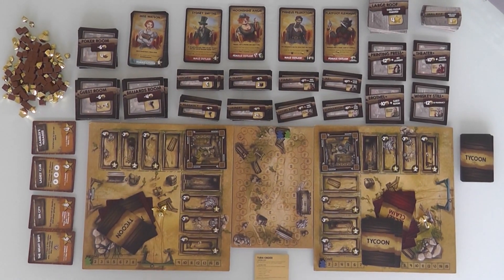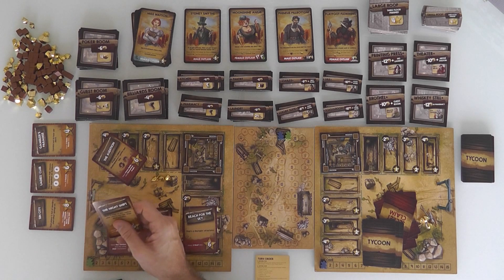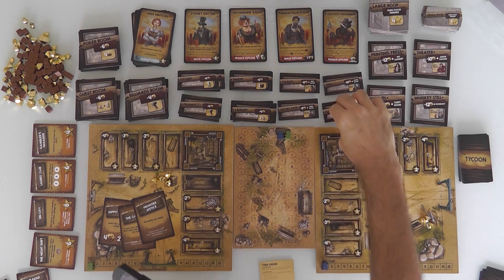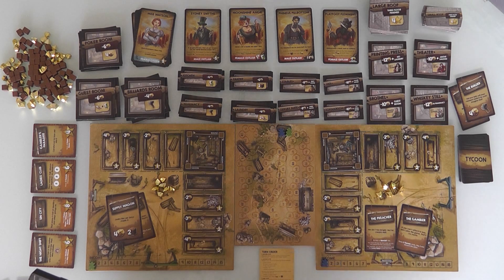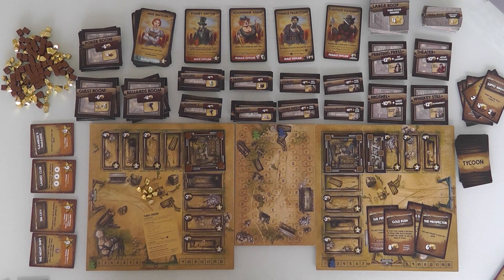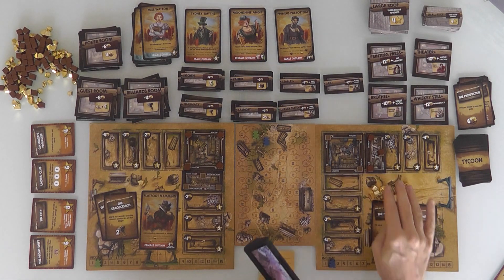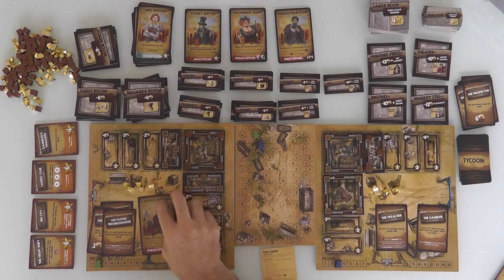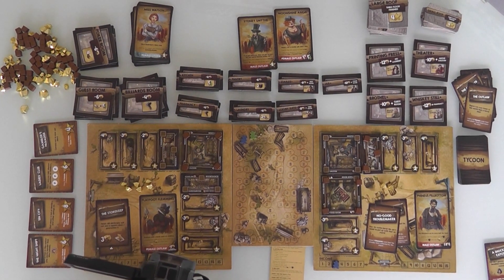(static cam) Saloon Tycoon Gameplay Runthrough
A video outlining gameplay for the boardgame Saloon Tycoon.

13:22 I knew Jen was going to build the Laundry, why? Because that's the room that if she builds will prevent her from building the Press room that she needs to get Lucy!!! :p

13:37 You only receive the Rewards after Completing the tile, not when you buy it!!!
This goof will be repeated, no more notes will be made

16:17 OMG!!! Of course he wanted to have 10 Gold... it's what he's building up to to be able to get the School that costs 10 Gold!! So, he'll have to get the outlaw eventually if he wants to build the School!

17:05 Very smart indeed!

17:28 "IF I HAD 10!!!" LOOOOOOOOOOOOOOOOOL Oh Richard... you kill me!!!

17:43 It's not over 10... it's when you get to 10 Gold or more!

18:43 We know but you don't Richard... When someone gets to 10 Gold they immediately get Flatfoot! It's not when they go over 10!

19:03 a Small Room is worth 5 points, not 4

20:57 She already built a Laundry!!!

23:51 Forgot to give Jen 4 Gold for building the Poker Room

24:55 Forgot to increase his income to 3 after building the Pharmacy